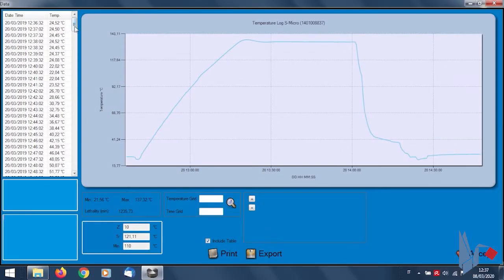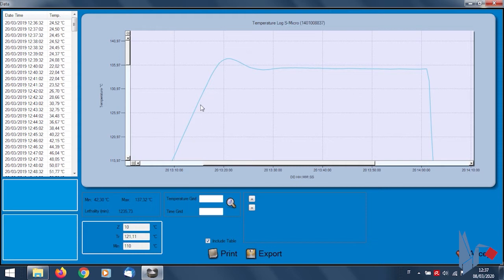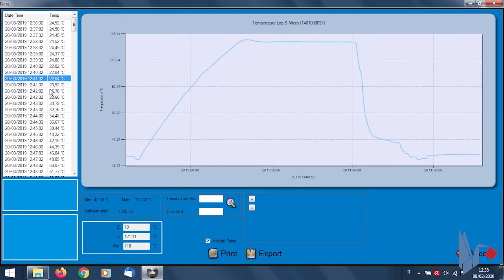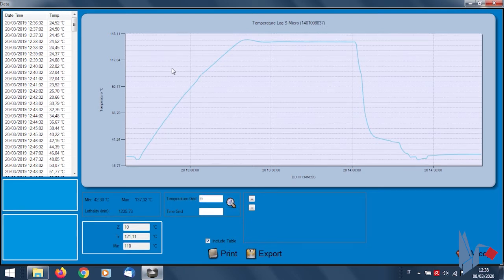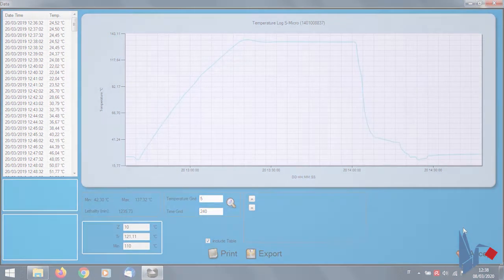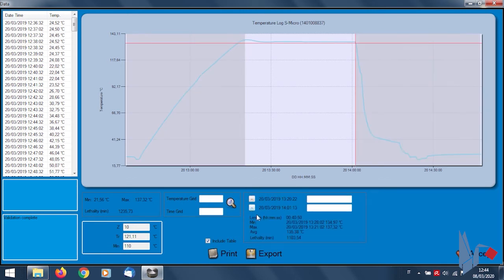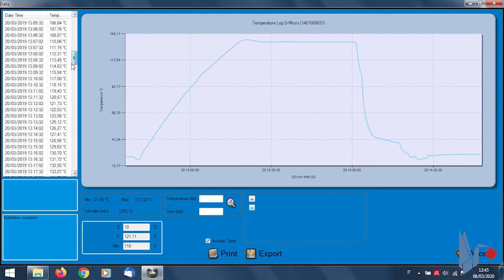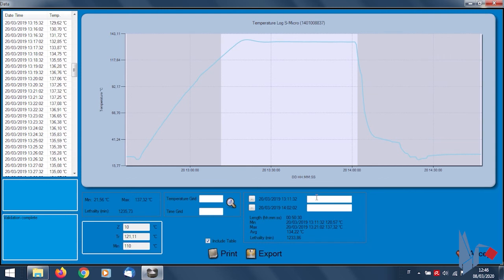SPD- Graph Analysis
Tutorial on the SPD Software.
Temperature Data Logger graph analysis useful for many applications and fields. From fridge cells and fridges to transport and process monitoring (sterilisation, pasteurisation).